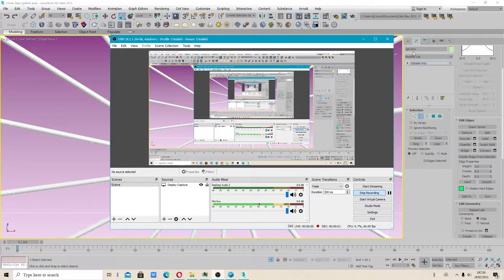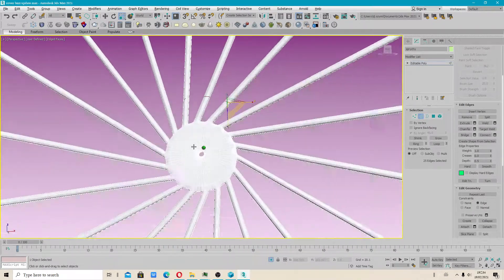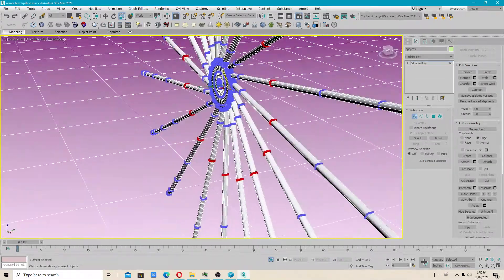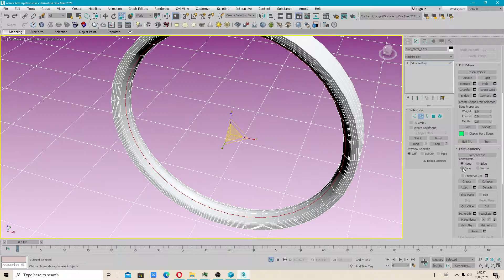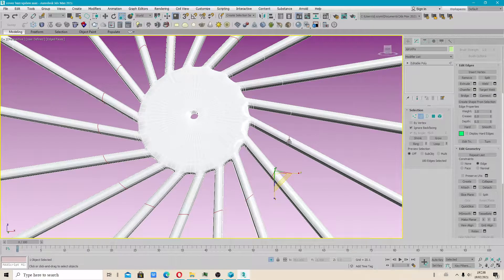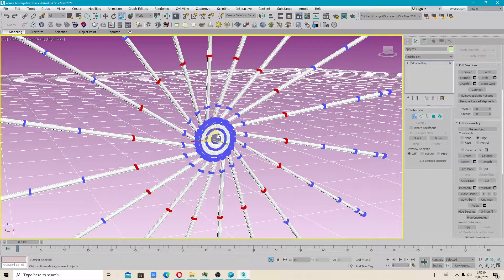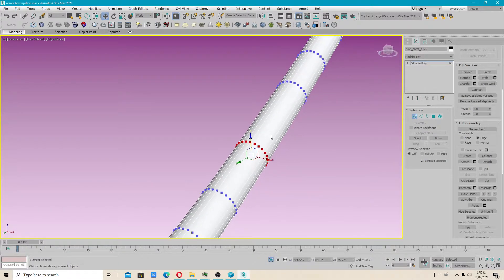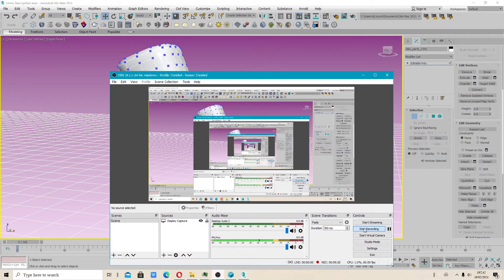3ds max 2021 - how to slide vertices along shape,without changing its topology (2021)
3ds max 2021 - how to slide vertices along shape,without changing its topology (2021)